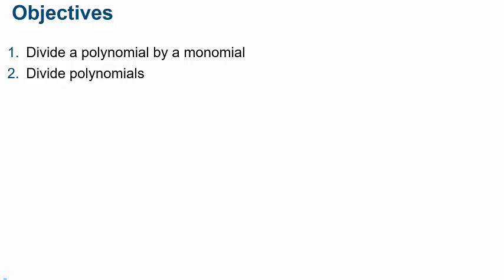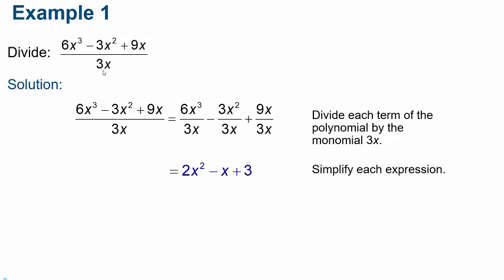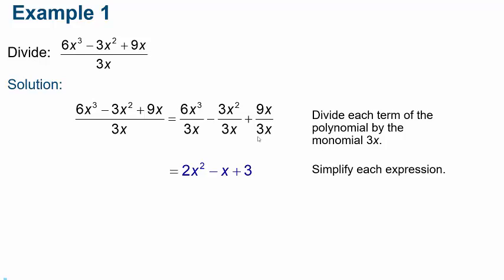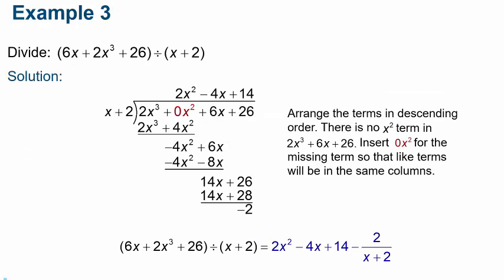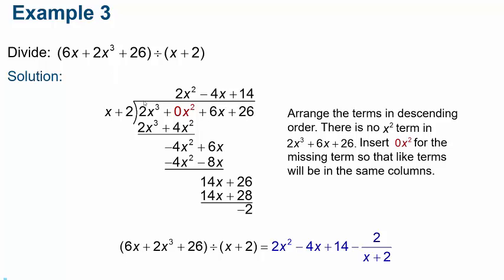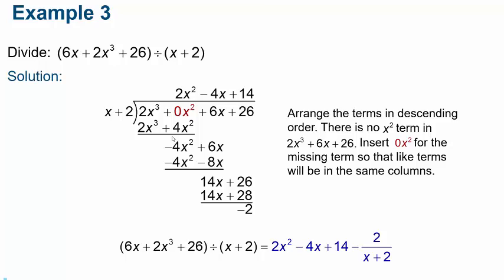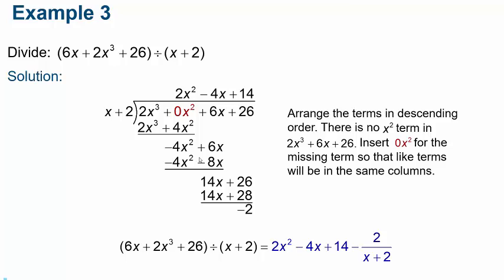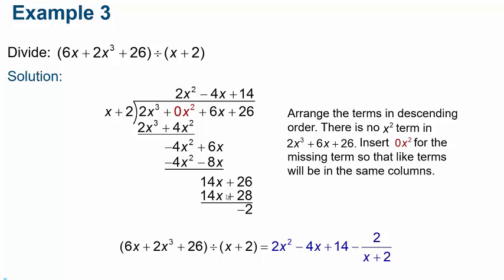M6 Lecture: Division of Polynomials